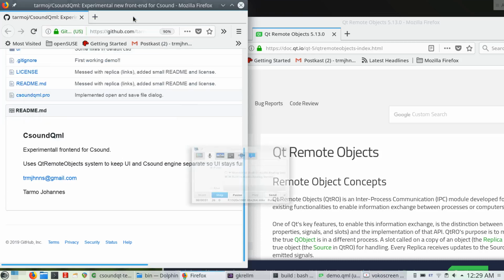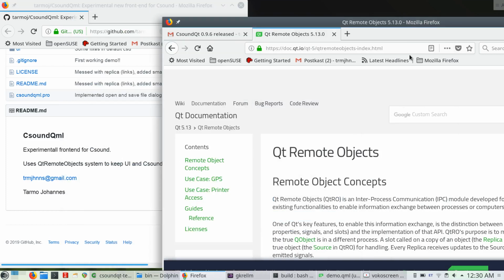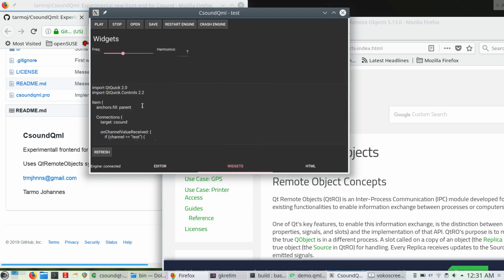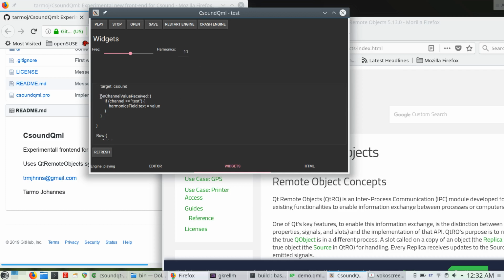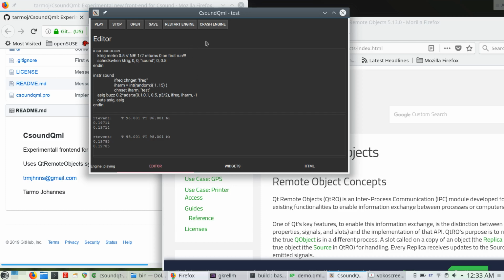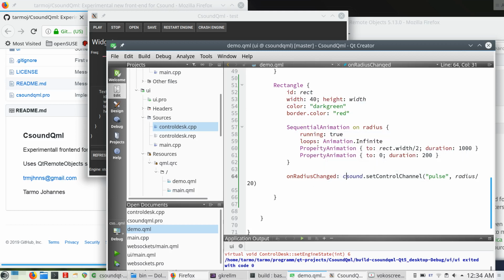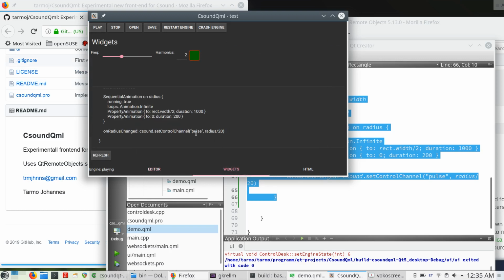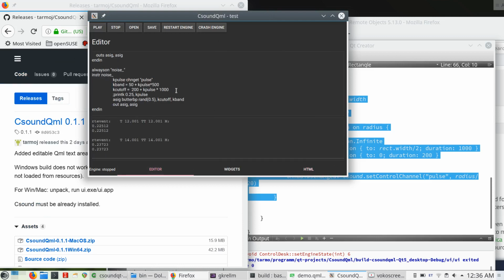CsoundQml - proof of concept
CsoundQml can turn into a new powerful front-end of Csound that separates interactive user interface from the Csound, so it will be more stable, yet incredibly more capable user experience thanks to possibilities of QML language.